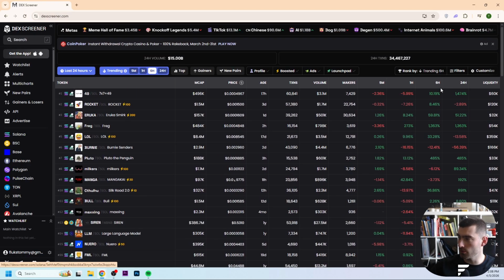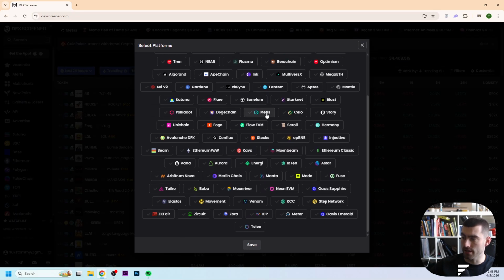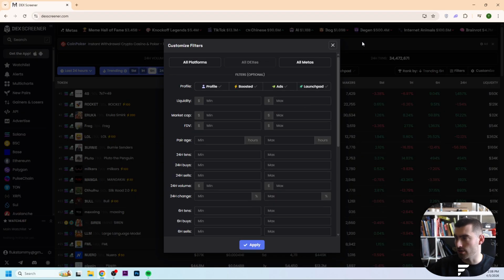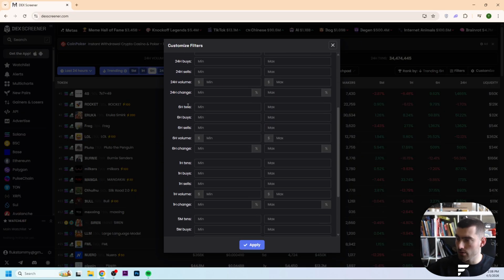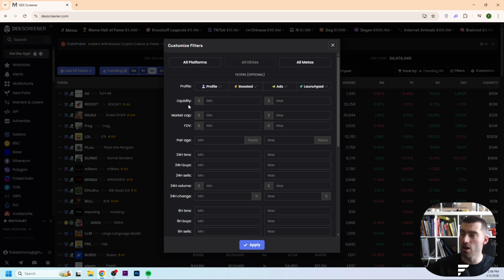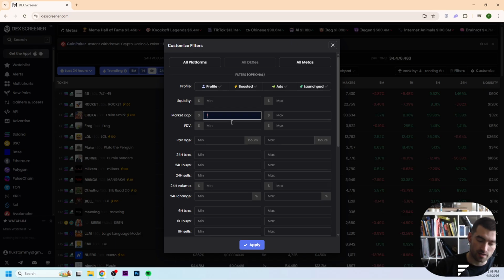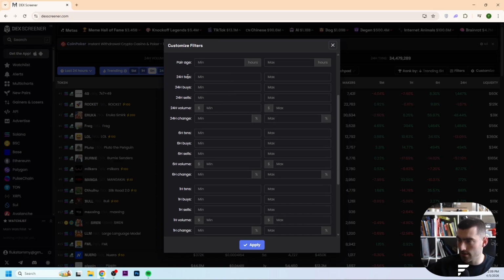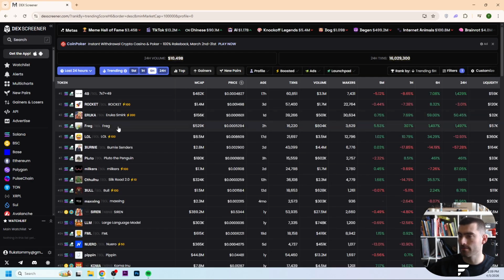How to Filter (MEME) Coins on DEX Screener (Easy Guide 2026)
How to Filter (MEME) Coins on DEX Screener (Easy Guide 2026) – in this beginner-friendly guide, you’ll learn exactly how to find and filter meme coins using DEX Screener. This tutorial explains how to set filters for market cap, volume, price changes, and categories, helping you quickly discover trending or undervalued meme coins on decentralized exchanges. Perfect for beginners who want a clear, step-by-step method to filter meme coins on DEX Screener in 2026.